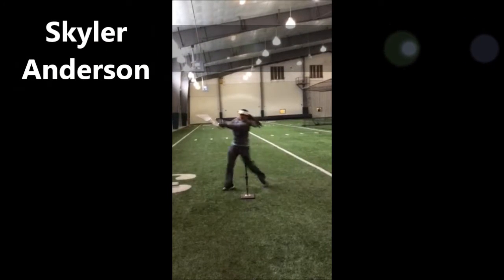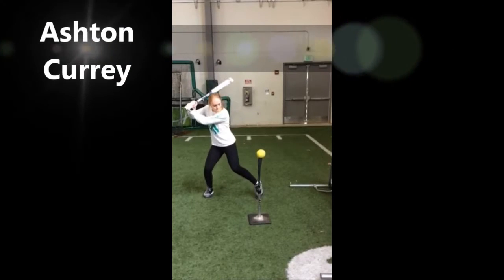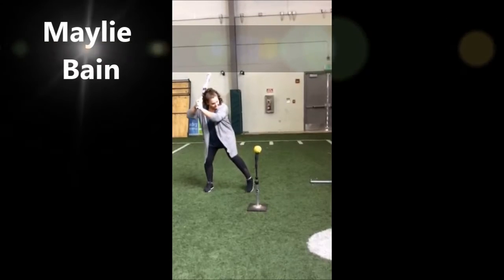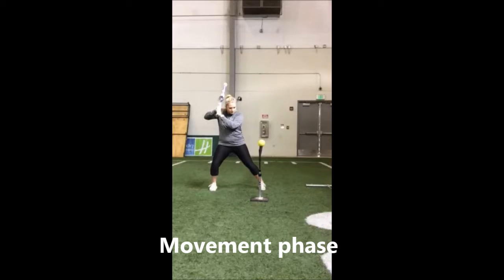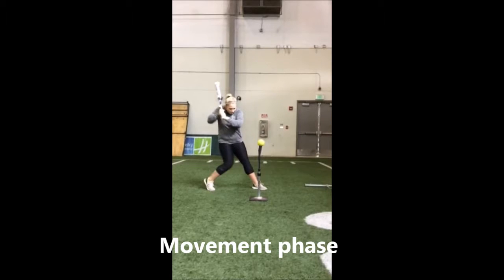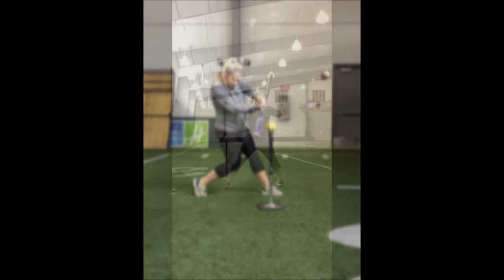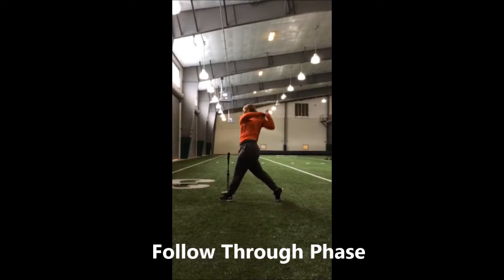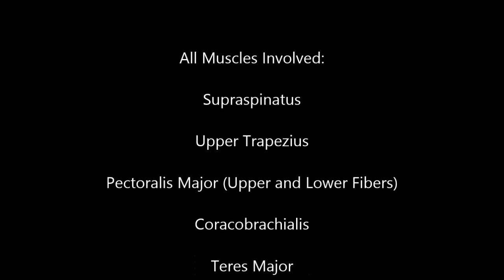KINESIOLOGY PROJECT: Softball Swing Breakdown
Analysis of Softball Swing for Kinesiology

300 Violin Orchestra - Jorge Quintero
BIll Gates Instrumental - Lil Wayne